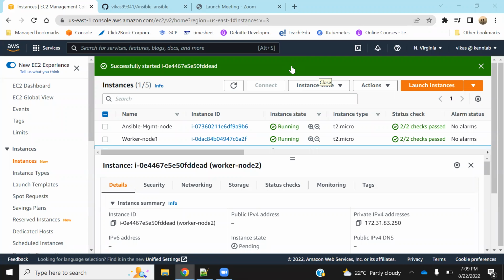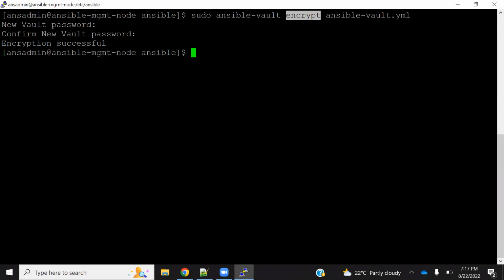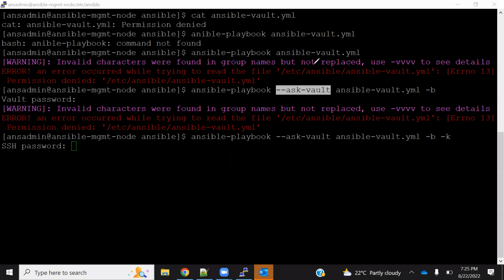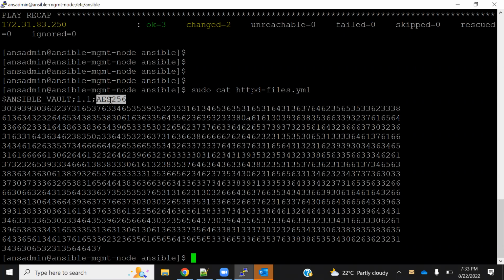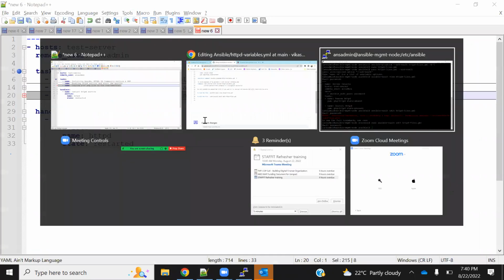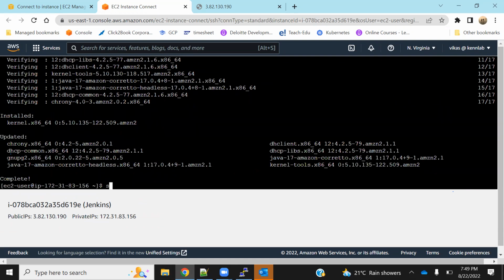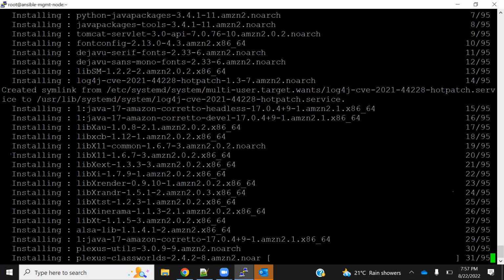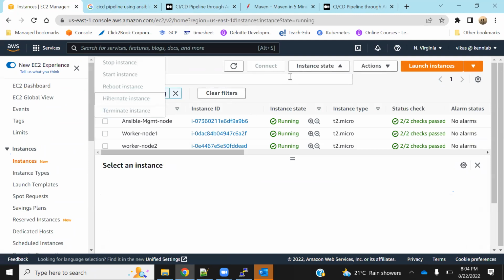DevOps Regular Session 18